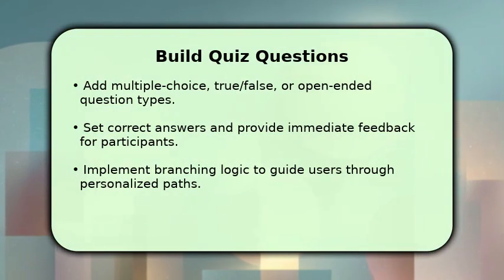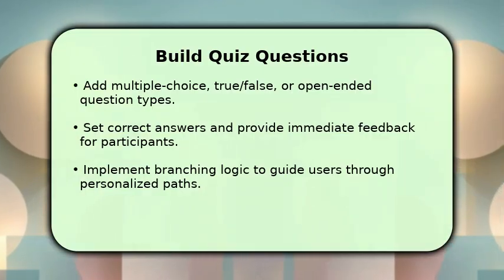How to Use Canva Quiz (NEW 2025)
▸ (x) Learn how to create interactive quizzes with Canva, a popular graphic design platform. In this video, we'll cover the basics of creating a quiz in Canva and provide tips for making it engaging and fun. From choosing the right template to adding questions and answers, we'll show you everything you need to know.